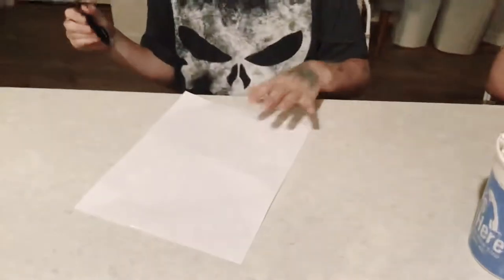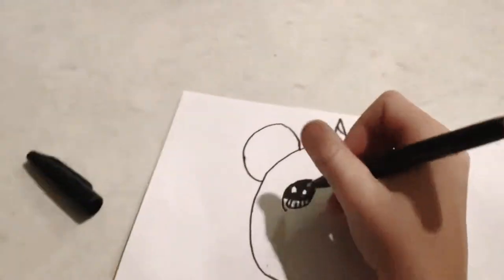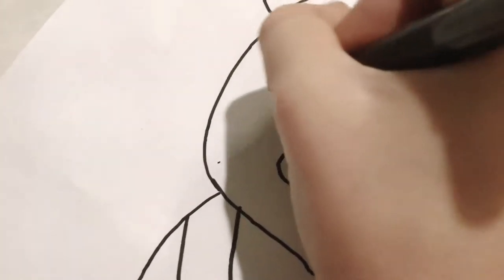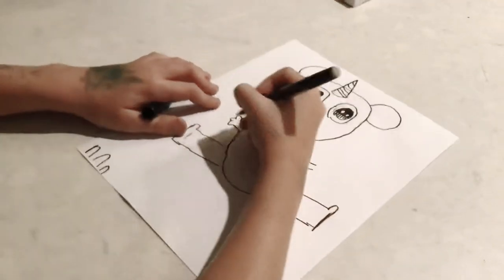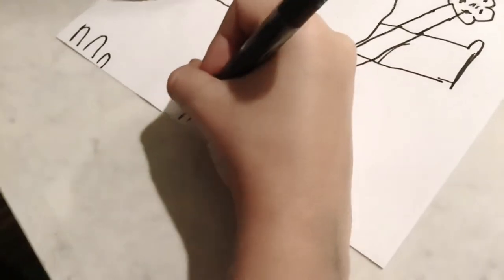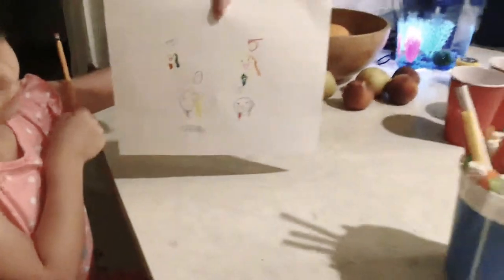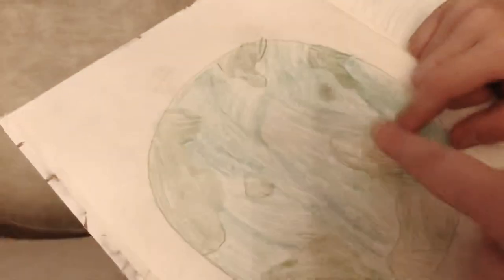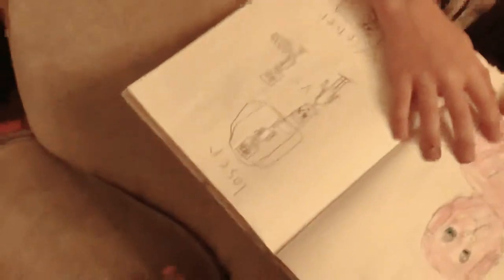How to draw a panda corn